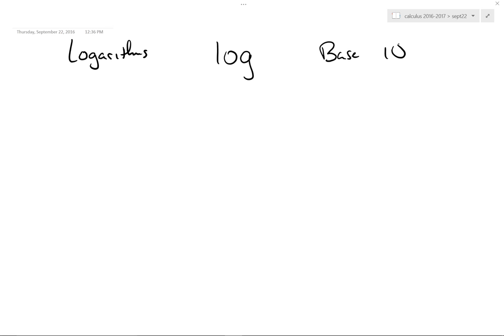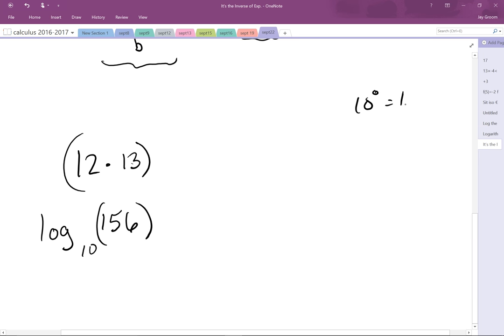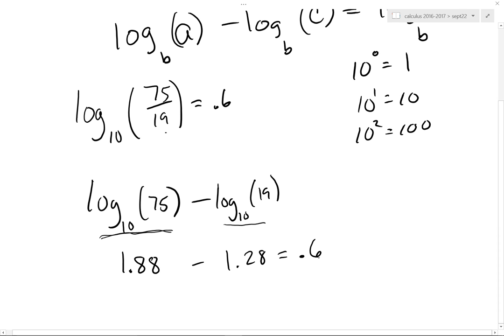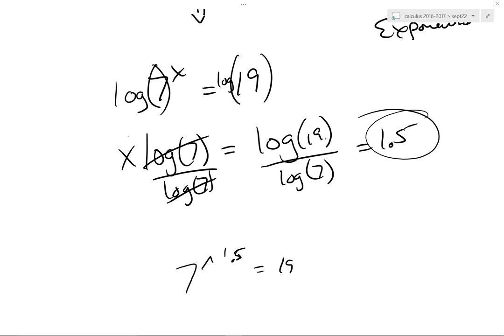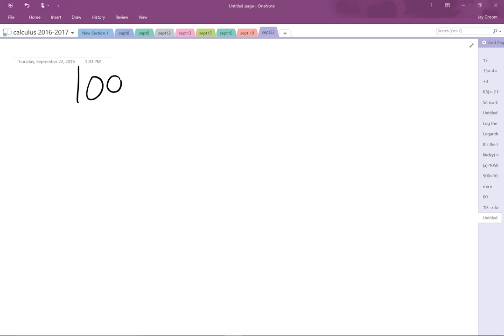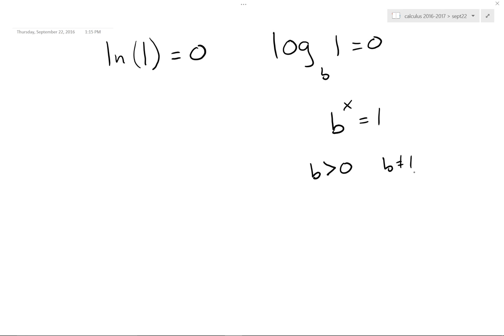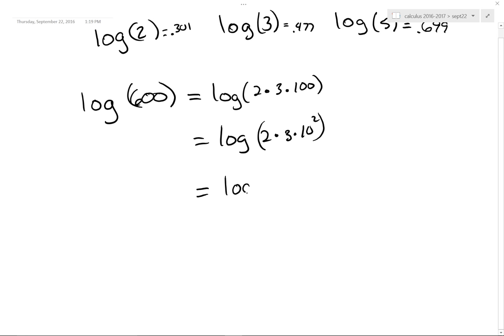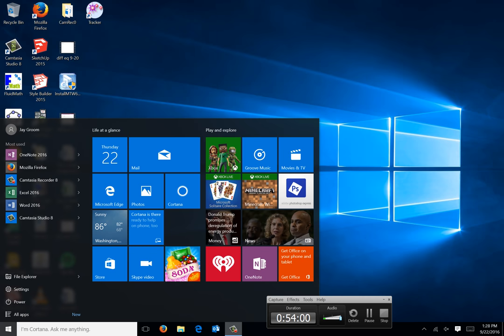logs and exponents